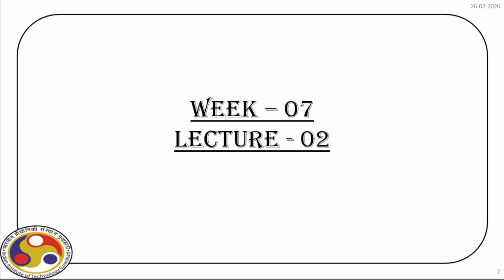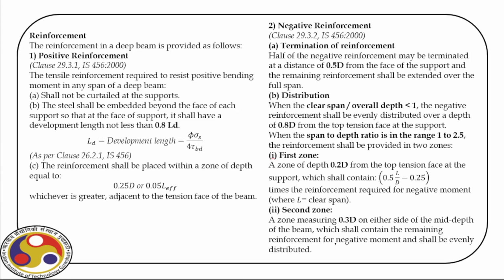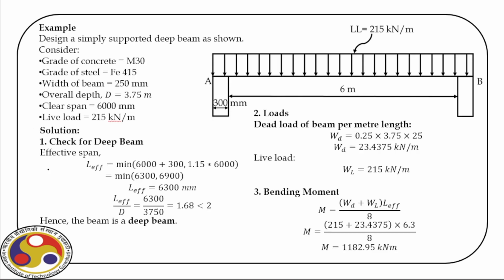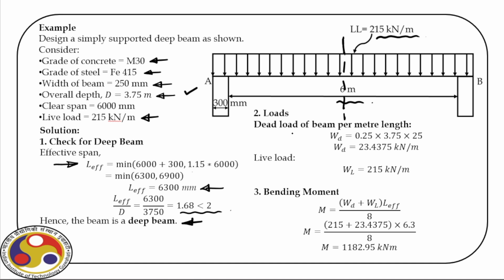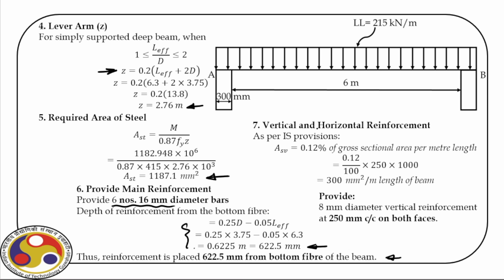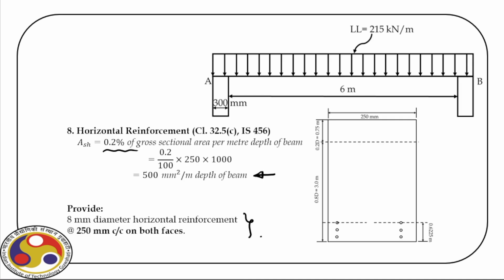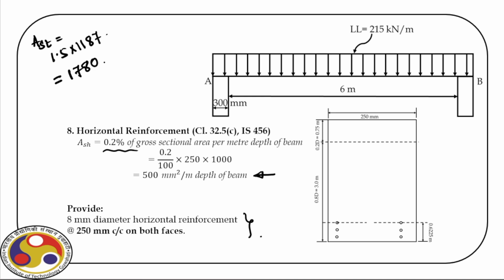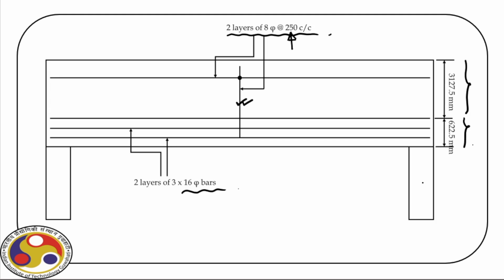Lec 25: Deep Beam Design: Example